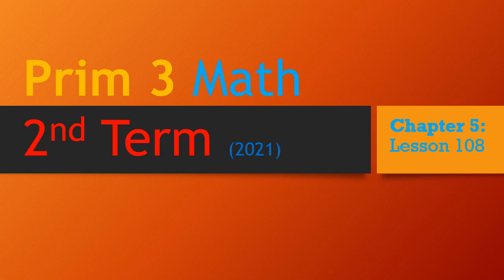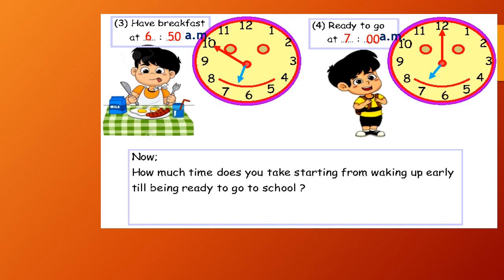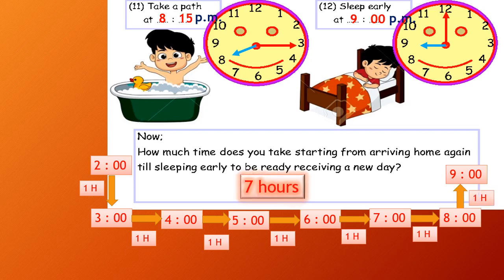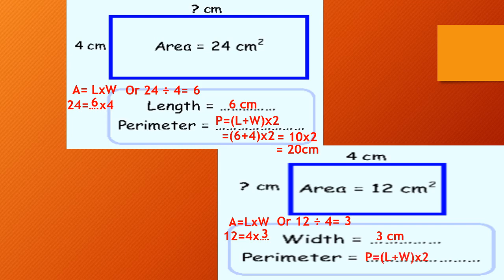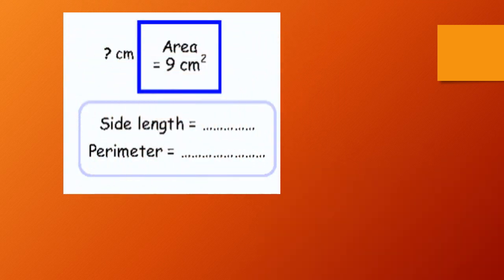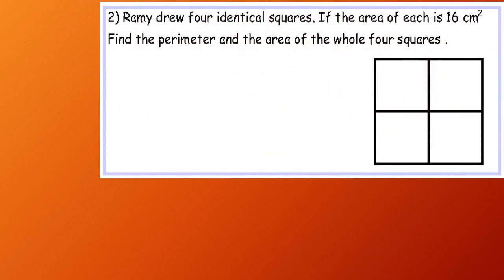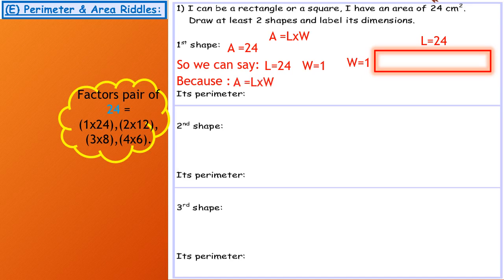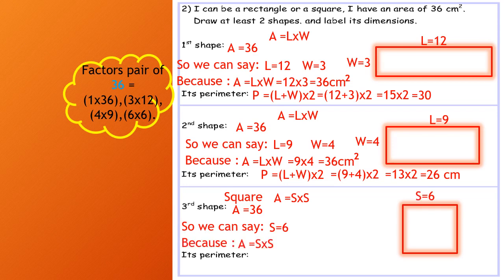Ch 5 L108